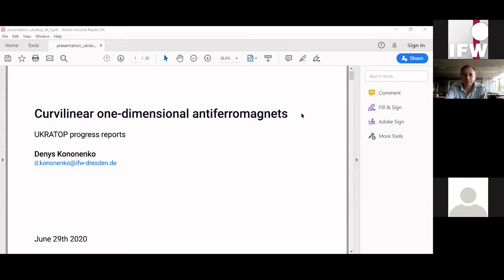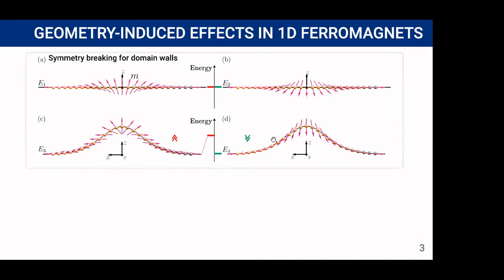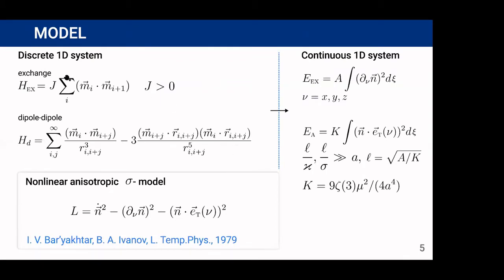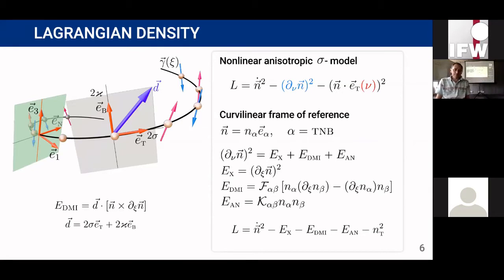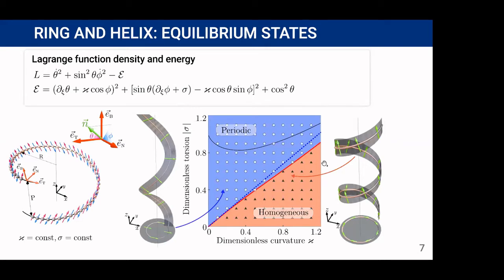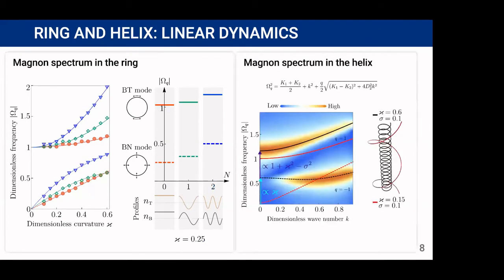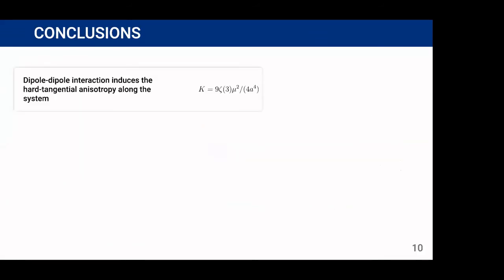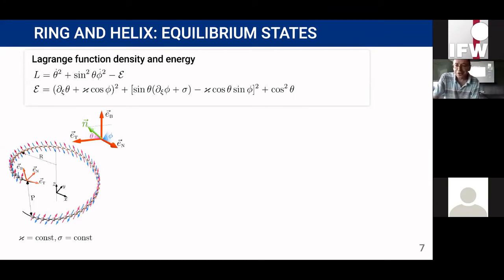UKRATOP Progress Reports: Curvilinear one-dimensional antiferromagnets by Denis Kononeko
UKRATOP Days 2020, the German-Ukrainian Scientific Event, remotely between KAU and IFW Dresden, June 29 - July 2, 2020